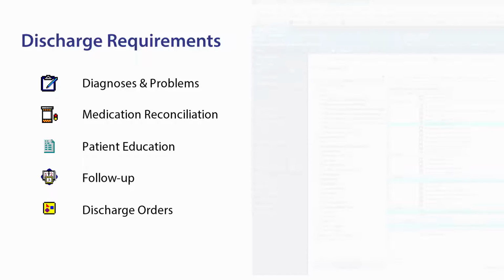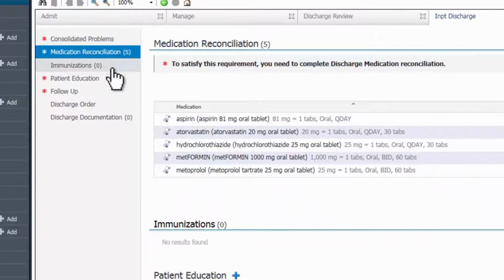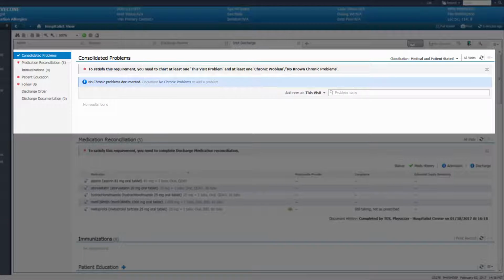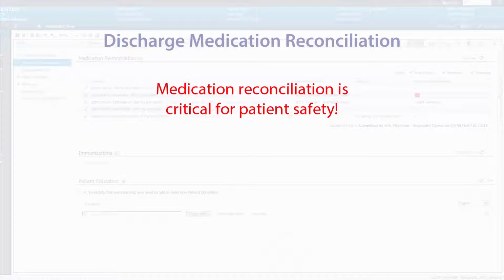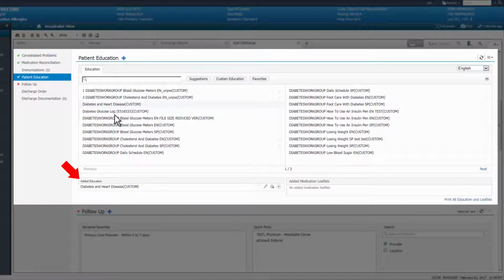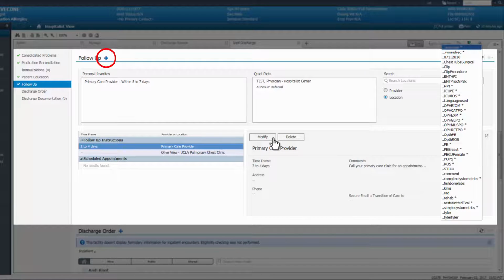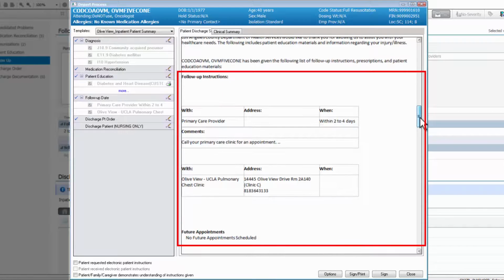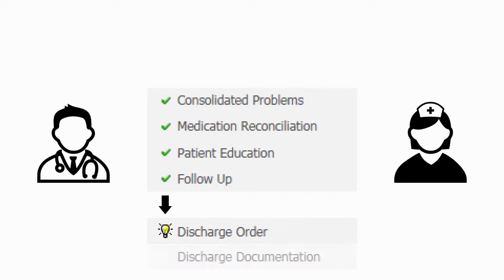ORCHID Discharge Workflow Update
Update February 14, 2017, to the inpatient discharge workflow.

The update introduces (1) a new, more streamlined workflow mPage for inpatient discharges and (2) a depart gap checker to ensure all required components are completed for discharge, including the problem list, medication reconciliation, patient education, and follow-up.